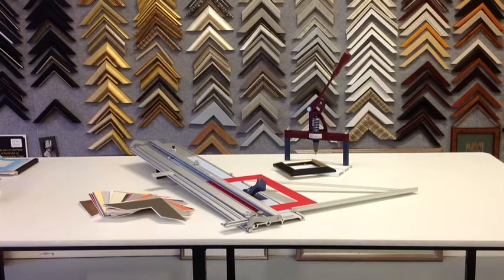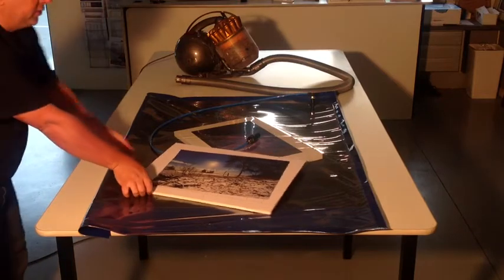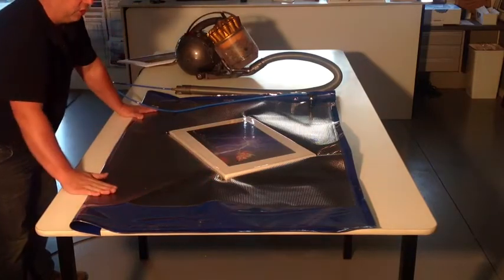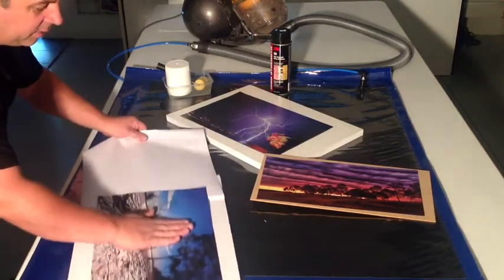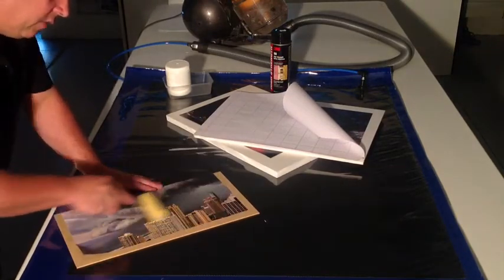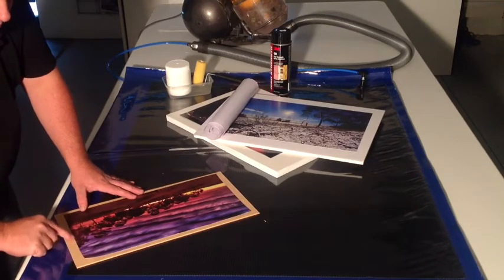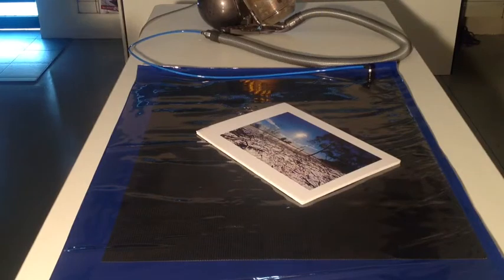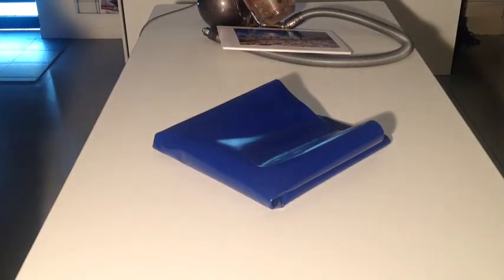Mounting Photos And Prints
How to mount down artwork and photos using a vacuum bag.